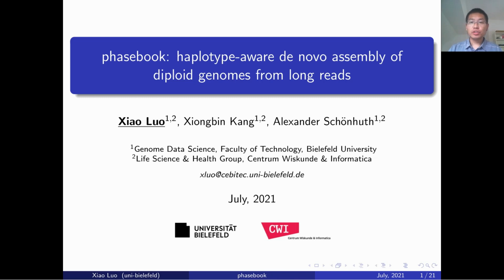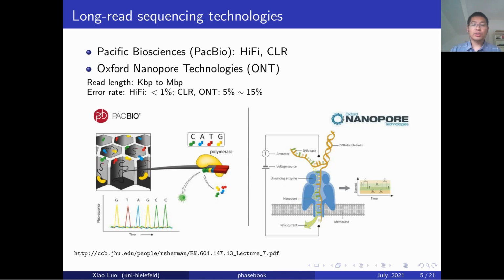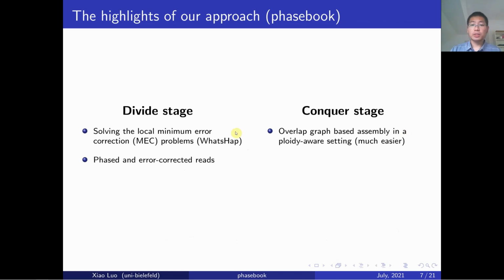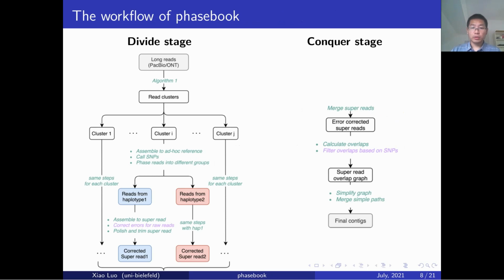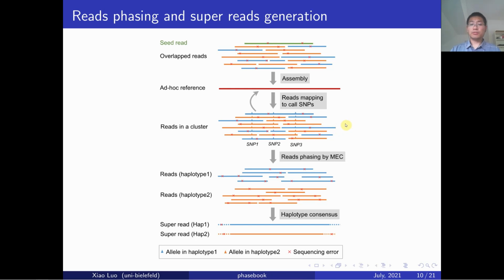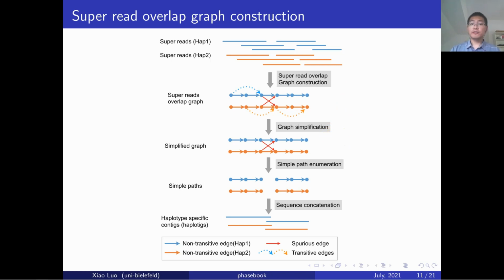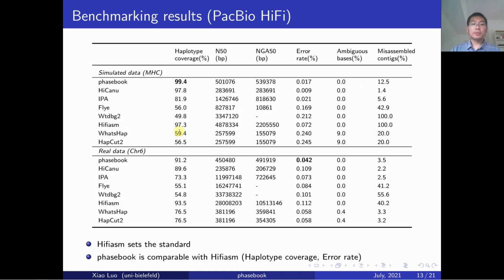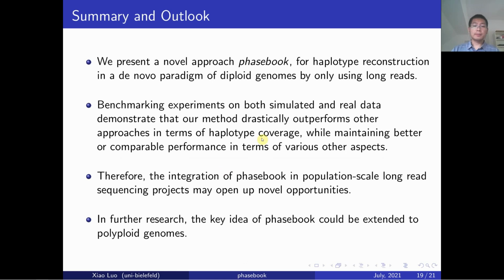phasebook: haplotype-aware de novo assembly of... - Xiao Luo - HitSeq - Talk - ISMB/ECCB 2021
phasebook: haplotype-aware de novo assembly of diploid genomes from long reads - Xiao Luo - HitSeq - Talk - ISMB/ECCB 2021